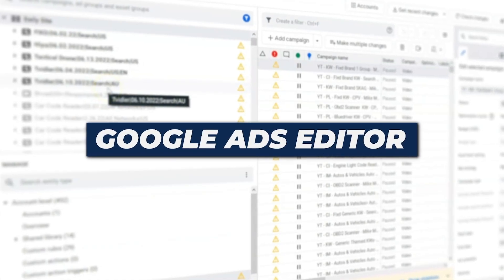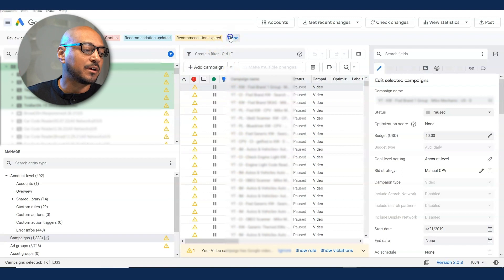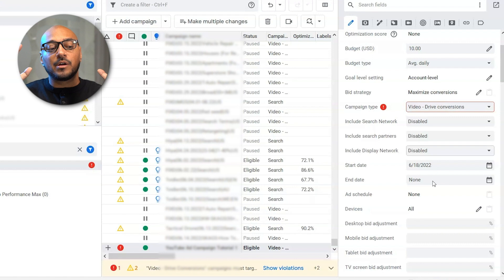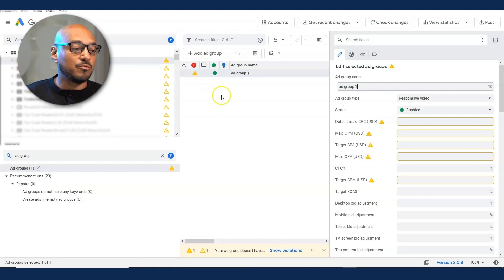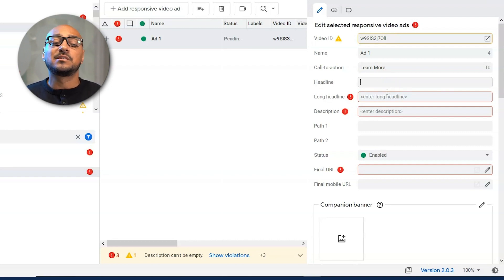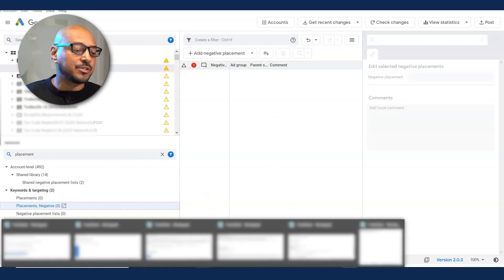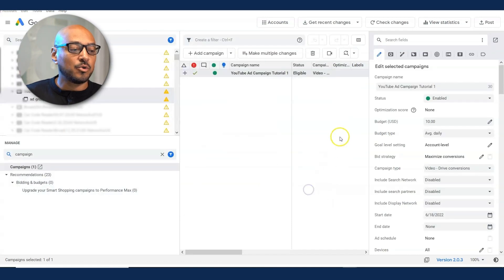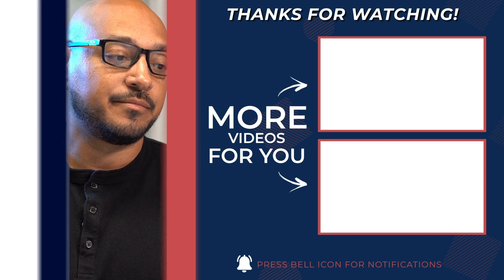[NEW] Google Ads Editor Tutorial for 2024